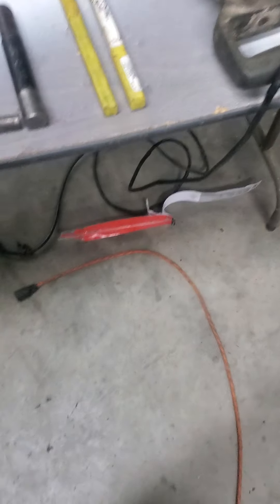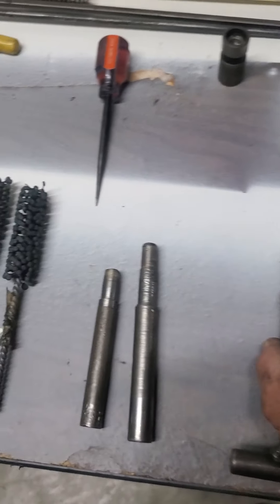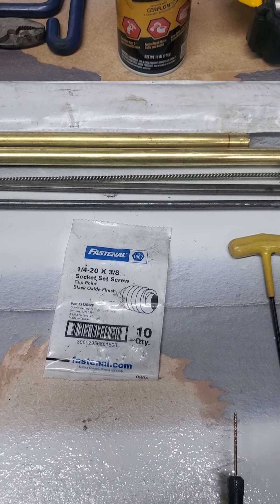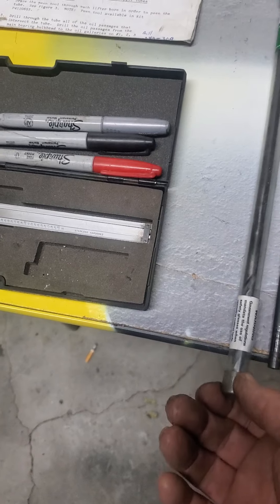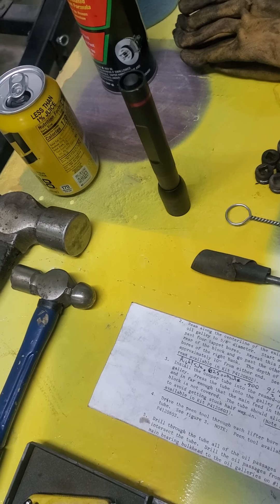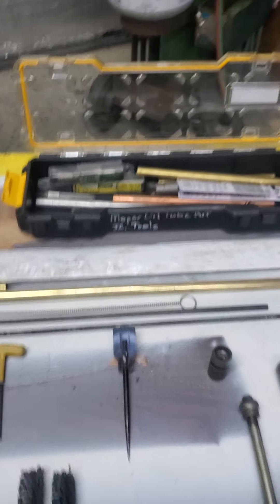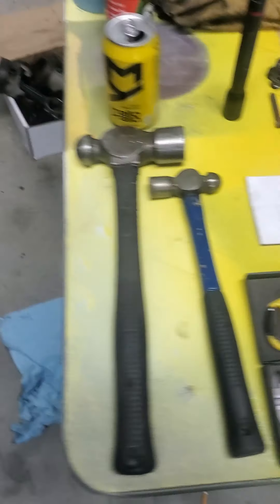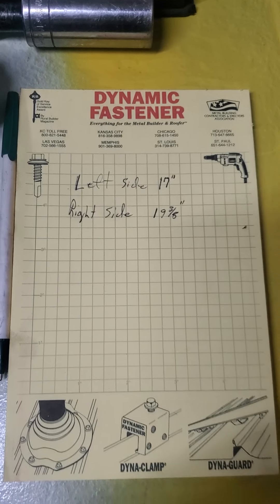#6 Tools needed!!! January 28, 2021